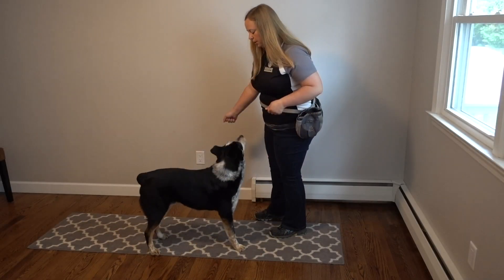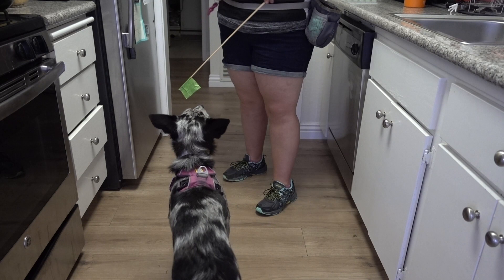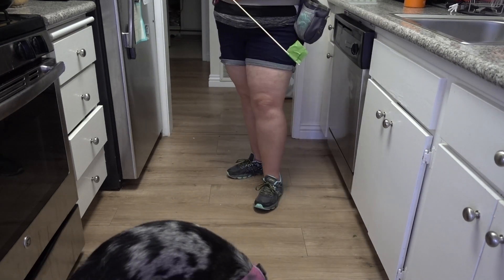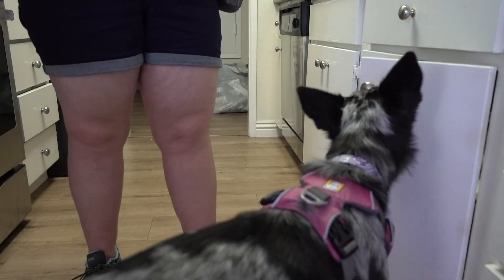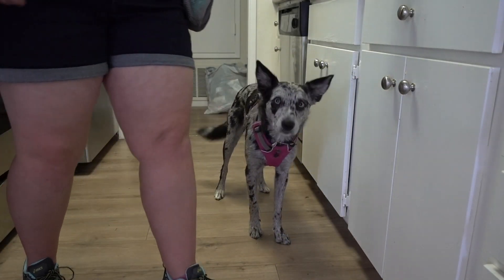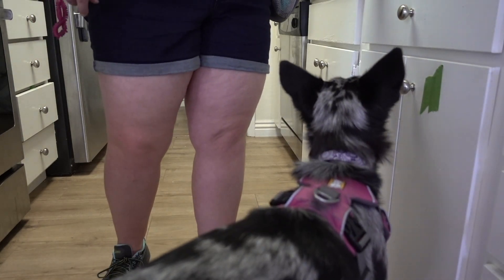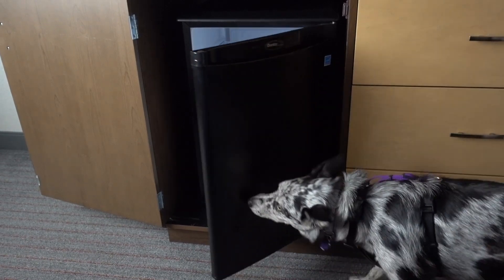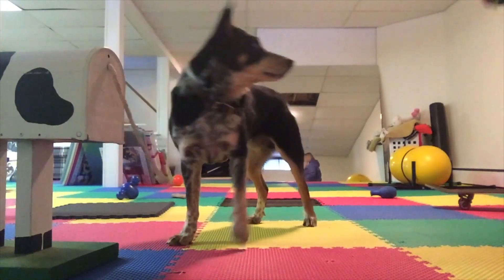Push - Teach Your Dog to Close Doors & Drawers for Service and Pet Dogs (mobility service dog task!)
This video teaches you how to teach your dog to push closed a drawer, door, or fridge. Great for service dogs and pet dog tricks! For step by step written instructions, see below!

“Push”
Teaching Your Dog to Close Doors and Drawers with their Nose

First: It is helpful for your dog to understand a hand-target with their nose
Equipment: You will need a dowel or stick and some painters tape

Note: We want to teach the dog to close objects with their nose, as closing with their paw can cause damage to your cabinets, doors and furniture.

Training the behavior:

1. Create a target stick with a square flag as a target on one end
2. Shape a touch of the target stick in many locations
3. Put the target stick on a solid object like a drawer/door and have them push the target with the drawer behind it
4. Put a square of painters tape on the drawer or door. Hold the other end of the target stick next to the square so it looks the same as touching the target stick
5. Remove the stick and shape just pushing the drawer. Start with an easy door or drawer and only open it an inch or so.
6. Click for touching the drawer at first, then select for closing the drawer or door at just 1 inch open.
7. Once successfully closing each time, start pulling the drawer out more and more, or the door open further and further.
8. Select (click) for closing the drawer completely
9. Once they are doing this successfully each time, add a cue “push” before each time
10. Next, make the painters tape square smaller until they can do it on cue without the tape on the drawer/cabinet.
11. Generalize: Generalize to other drawers and cabinets. You may need to start the process from step 3 on each new object until they understand that they can push anything closed on cue!